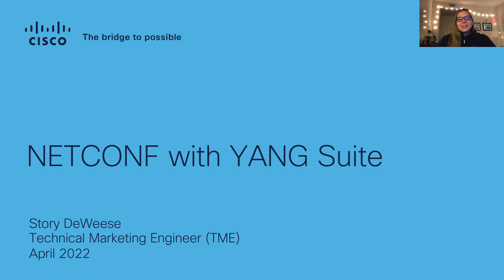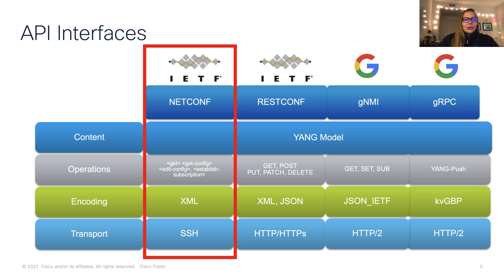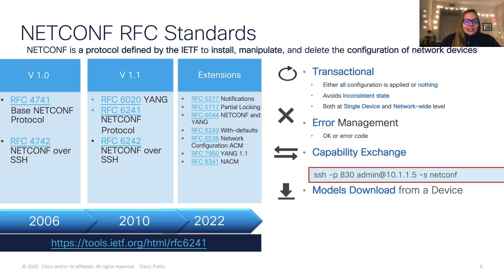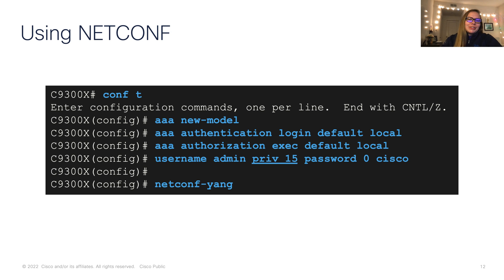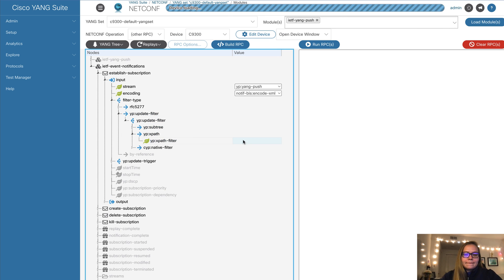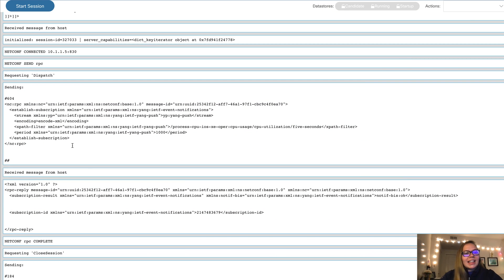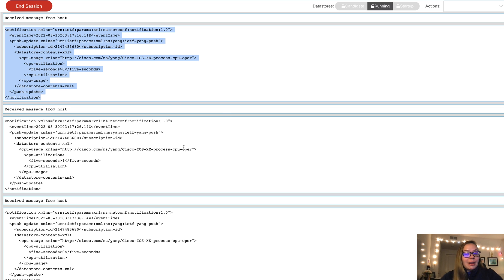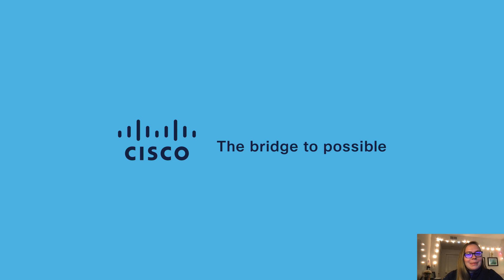Mastering NETCONF with YANG Suite: Simplified Network Configuration and Automation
In this Cisco Tech Talk, learn how NETCONF and the YANG Suite work together to streamline network configuration and automation. This video explores how these protocols provide a standardized approach to managing network devices, offering enhanced flexibility and control. Gain insights into the power of NETCONF and YANG for automating network management, reducing configuration errors, and optimizing network performance.

  What you’ll learn in this video:
  – How NETCONF and YANG enable network configuration automation
  – The key benefits of using NETCONF and YANG for network management
  – Best practices for integrating these protocols into your network architecture

  This video is ideal for network engineers and IT professionals looking to simplify network configuration and improve operational efficiency using NETCONF and YANG.